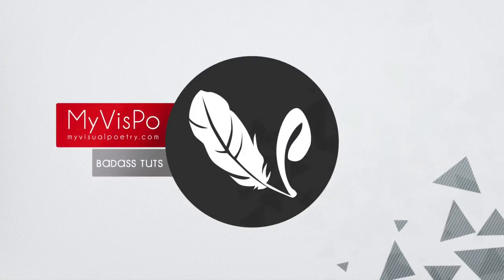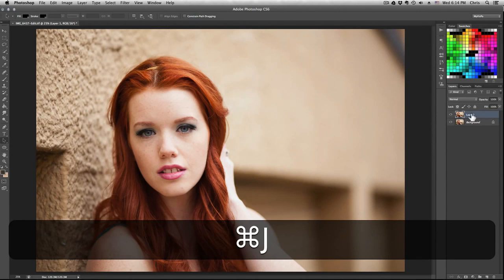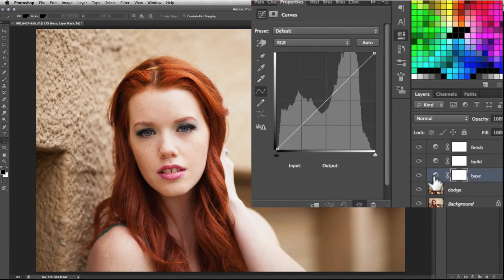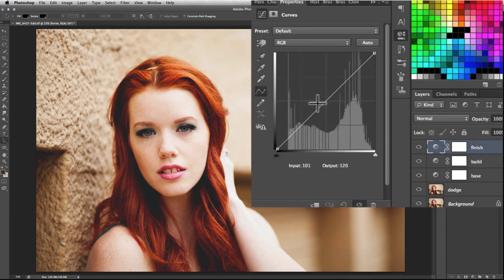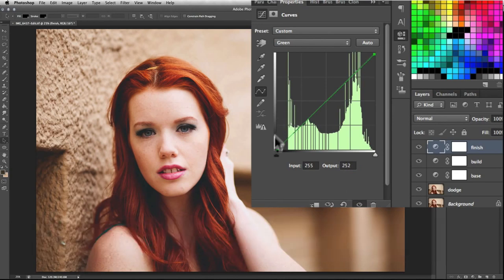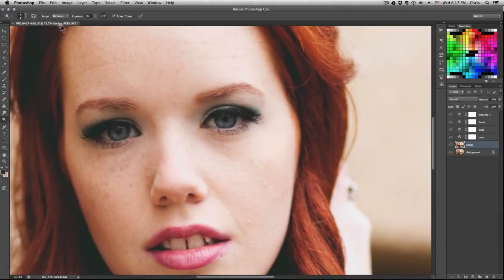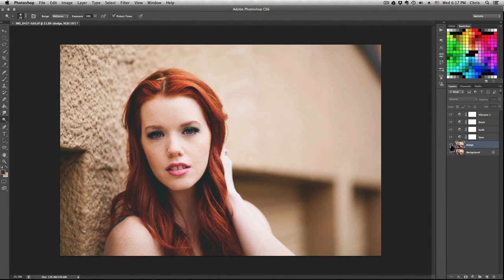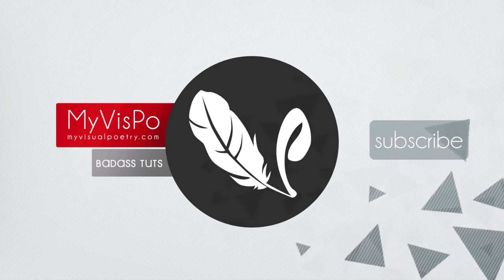Blend.vn - Chia kênh màu để blend màu phim - e-learning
Bài này sẽ chỉ bạn cách tách màu dựa trên 2 kênh sáng và tối, mời bạn theo dõi , ngôn ngữ là tiếng anh